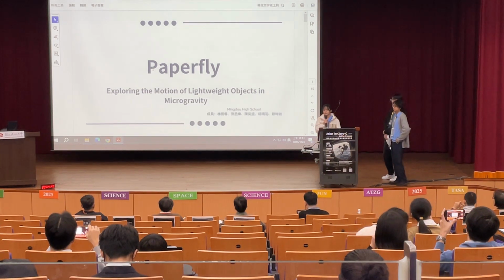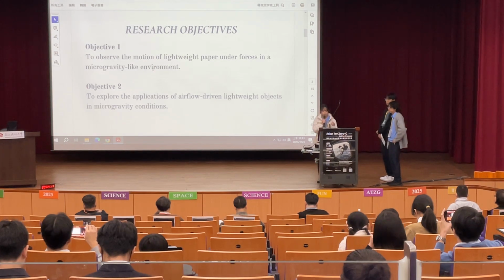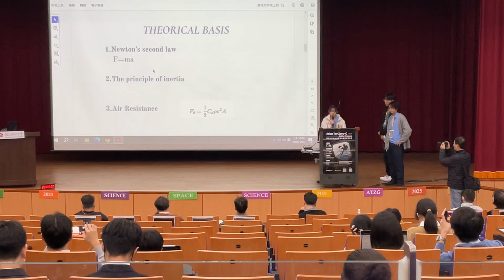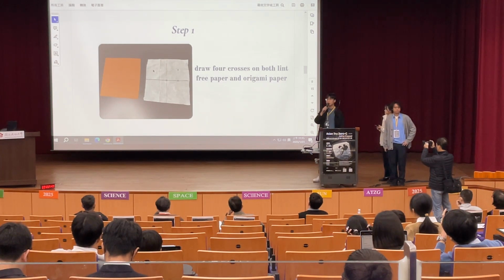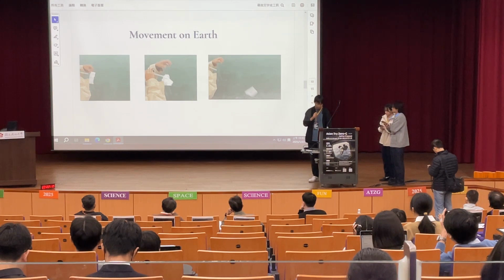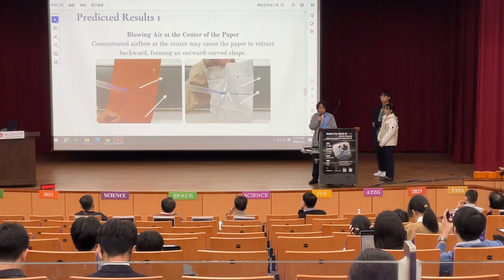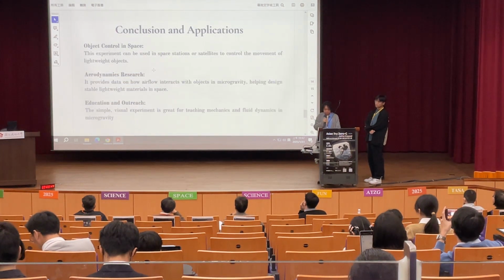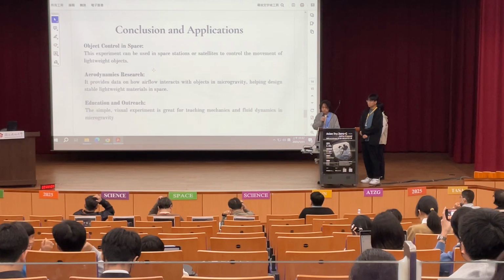A16 明道🌾闊葉林